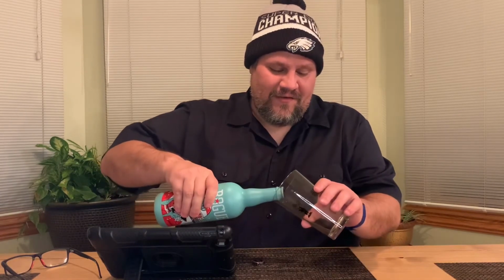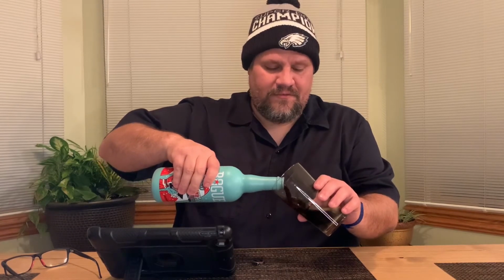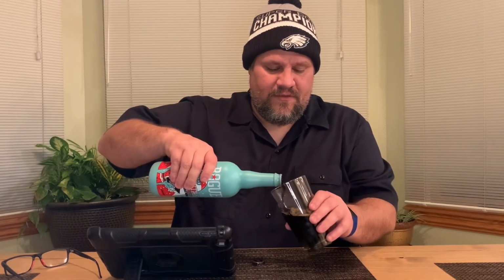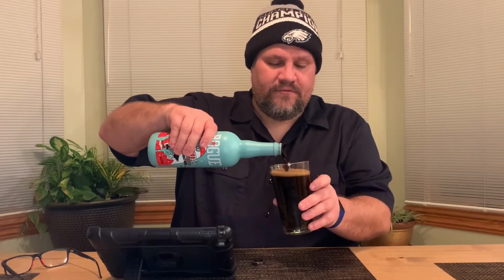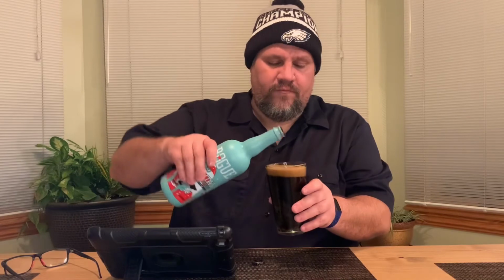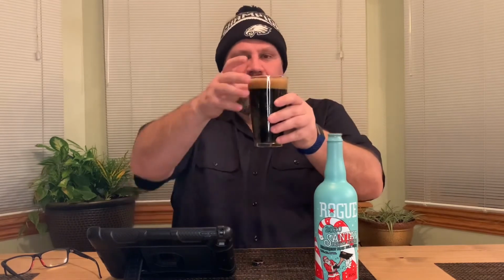Day 129 Beer Review: 2020 Santa’s Private Reserve, Rogue Ales Peppermint Bark Milk Stout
Day 129 of 365: 2020 Santa’s Private Reserve Peppermint Bark Milk Stout, Rogue Ales, Newport, Oregon.

Purchased at: Meijer, Findlay, Ohio.

I picked up this 750 ML bottle at the local grocery store for around $10.99. This beer comes in at 8.3% ABV and is billed as a, “ Peppermint Bark Milk Stout.” Over the years Rogue has put out some truly unique beers. I have been fortunate enough to try quite a few, including Yellow Snow IPA, Pumpkin Patch Ale, Honey Kolsch, and 3 different Voodoo Doughnut variants. This is a brewery that takes chances, and while I do not always love the unique beers, I appreciate their adventurous spirit. This year’s Christmas offering poured a jet black color, with a nice dark brown head. My wife compared the smell to that of a Peppermint Patty, and I would agree with that assessment. The nose was sweet, like one would expect from a milk stout, chocolatey, and minty. The taste was similar, with the sweet lactose taste coming though, as well as chocolate and peppermint. I had feared the peppermint would dominate and take over, but Rogue did an artful job of balancing these flavors. The beer was full bodied, creamy, and hid the 8.3% ABV quite well.